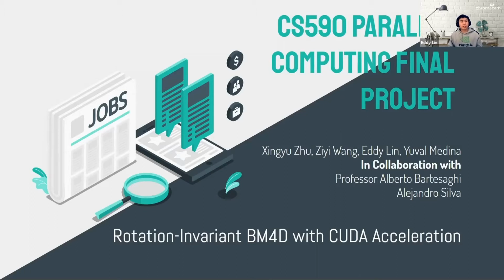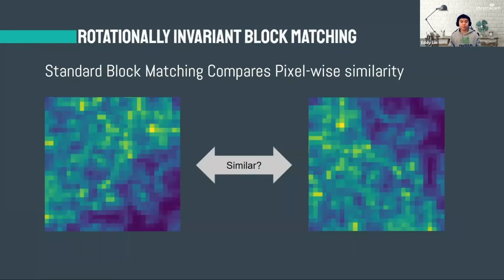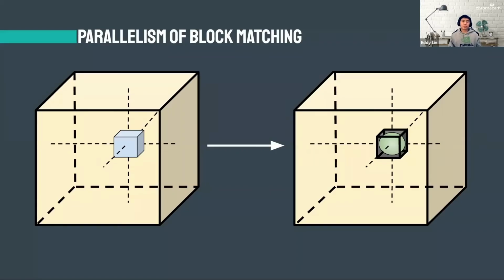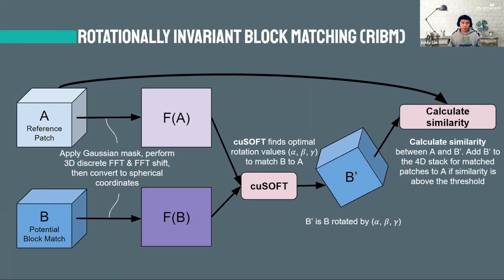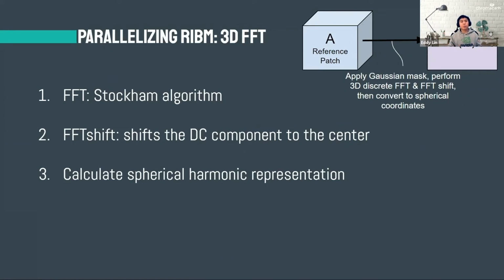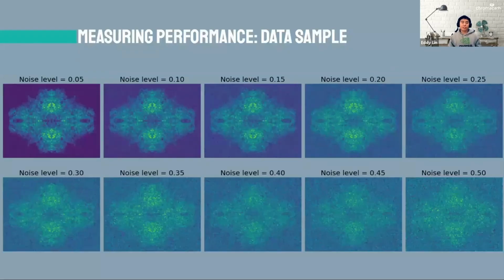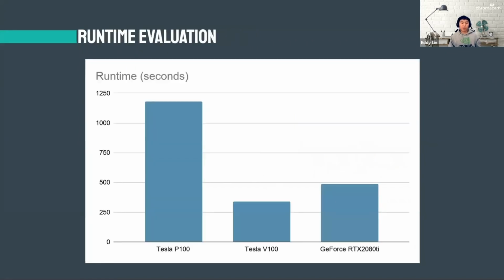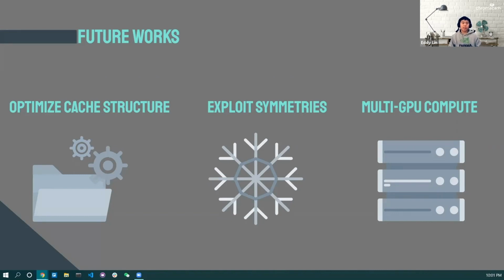CS 590 Final Presentation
This is the final presentation of the Duke CS590 Final Project: Rotationally Invariant BM4D with CUDA Acceleration (RIBM4D)

Group Member: Xingyu Zhu, Ziyi Wang, Eddy Lin, Yuval Medina.